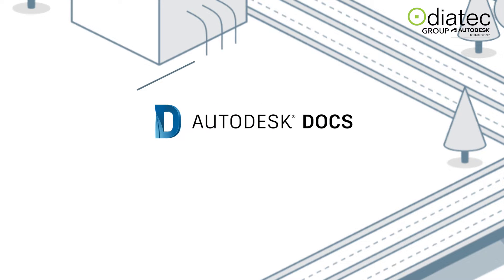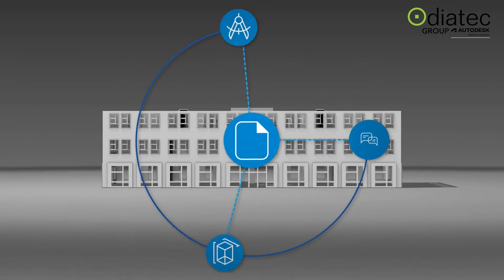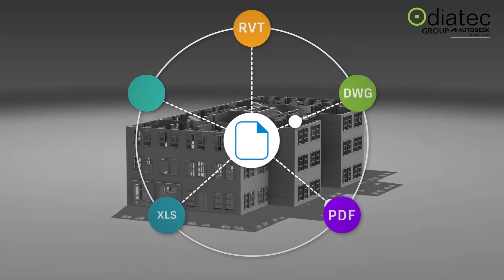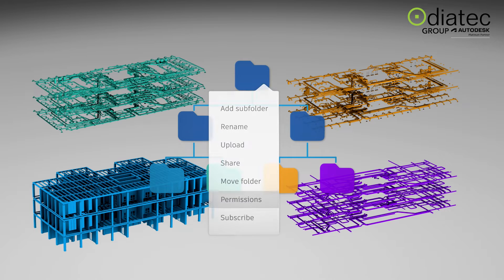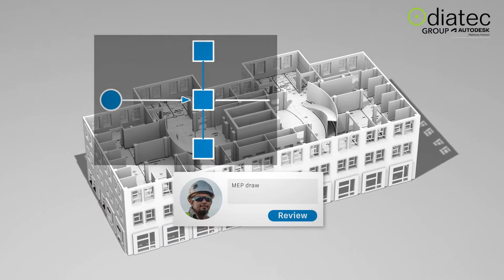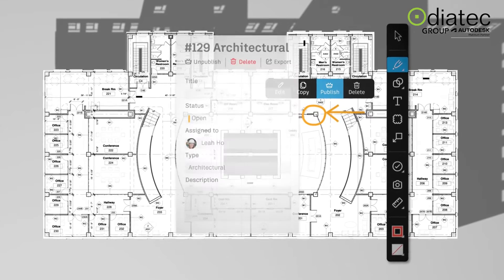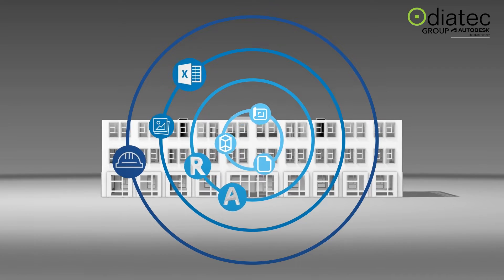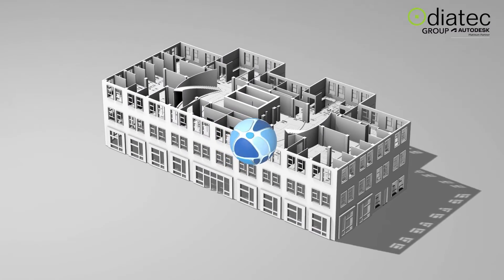Autodesk Docs Overview Video